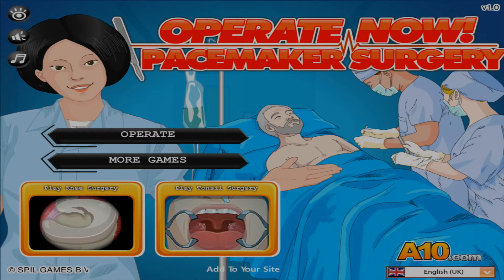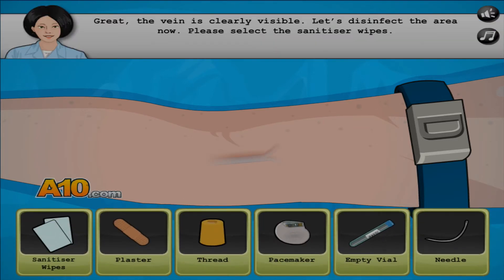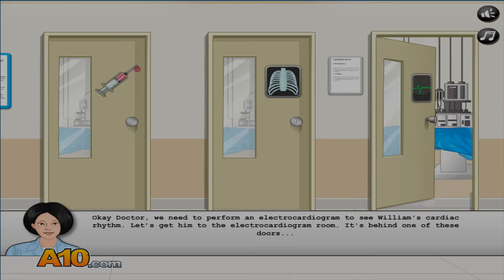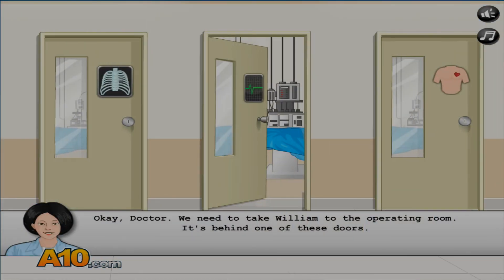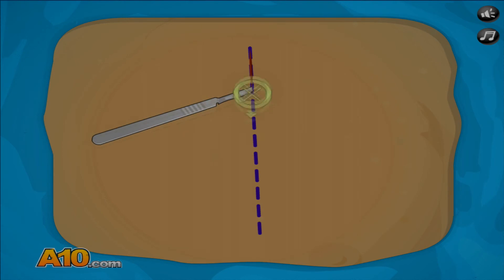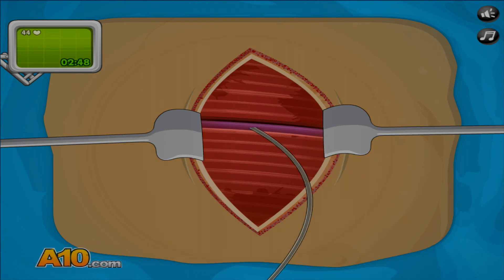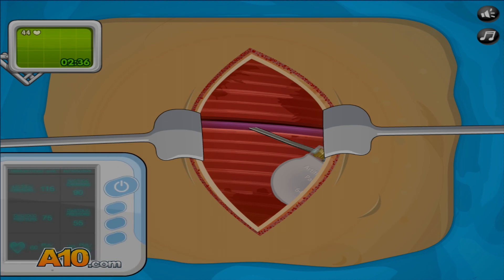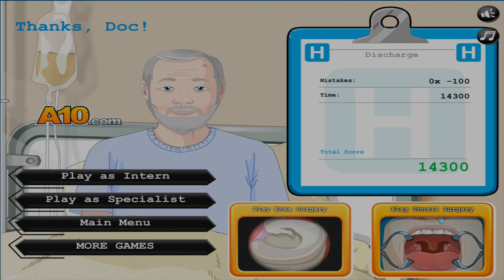GOTTA CLEAN BEFORE YOU INSERT IT!! | Operate Now!! Pacemaker Surgery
Proceeding to do a surgery with the help of my lovely assistant!!

Erm... Maisie... Her name is Maisie.

We make a good team and we kick some surgery ass :)

Tune in, Watch and Enjoy.